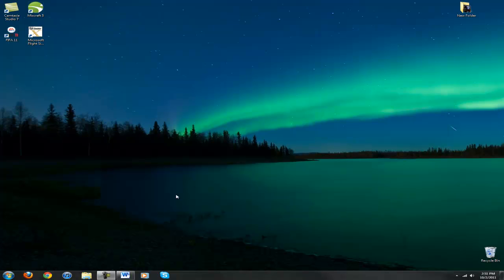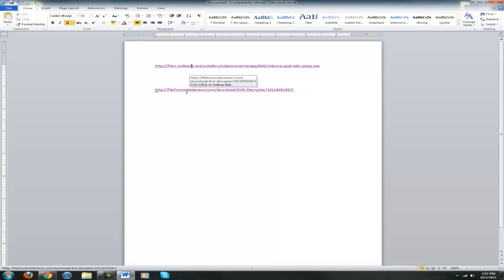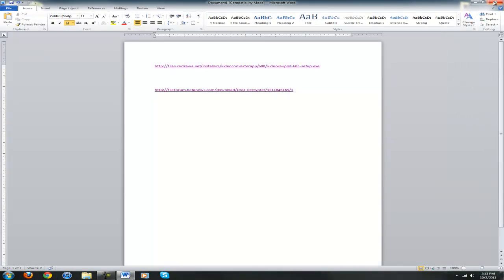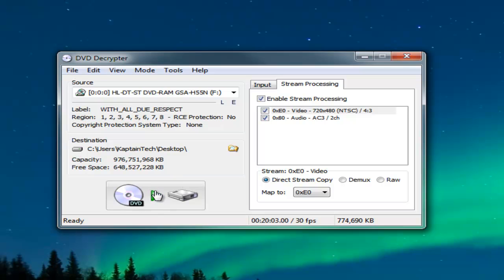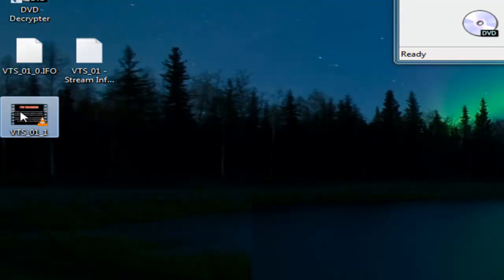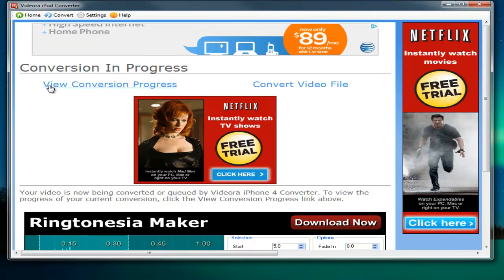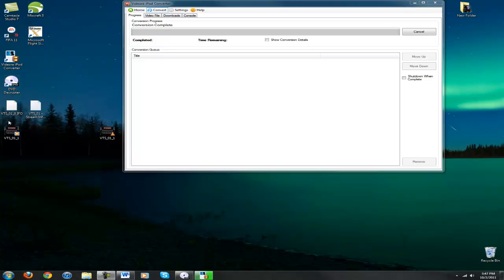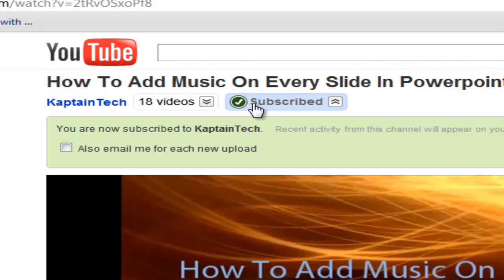How To Save a DVD to Your Computer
In this video, i will show you how to convert a DVD into digital MP4 Format